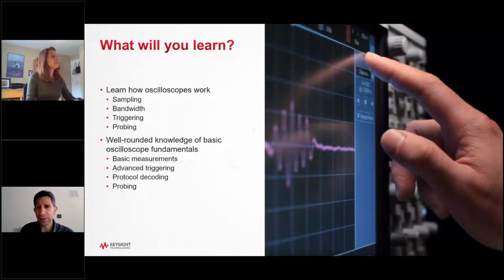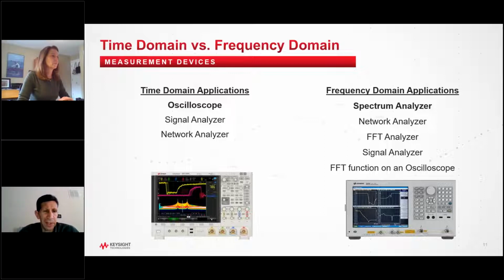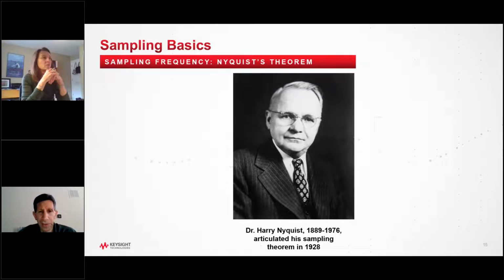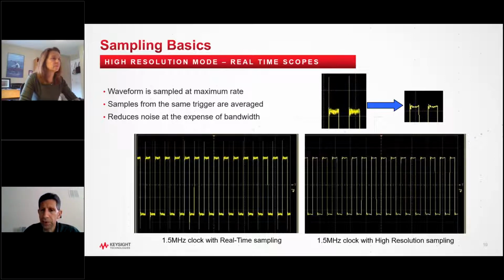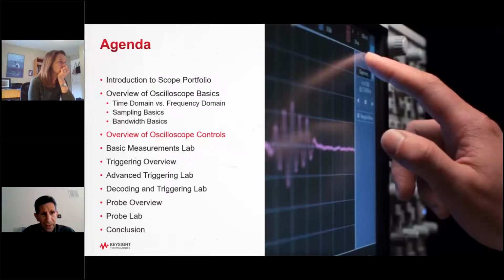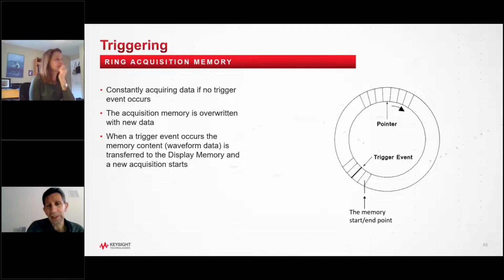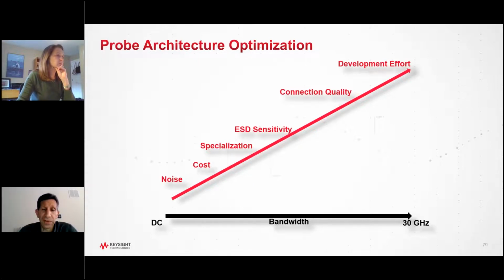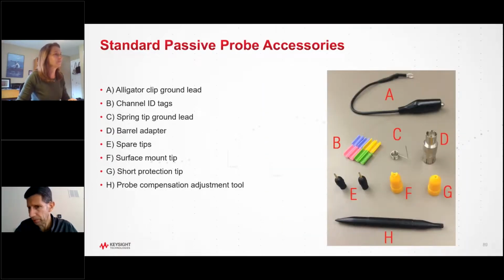Keysight presents Modern Oscilloscope Measurements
Whether you are a novice, or experienced scope user, or you just want a refresher on scope basics, this 60-minute webinar will help you to get your work done more efficiently.

In this webinar you will learn:

* Review of oscilloscope basics
* Basic measurement lab
* Advanced triggering lab
* Protocol decoding lab
* Probe lab